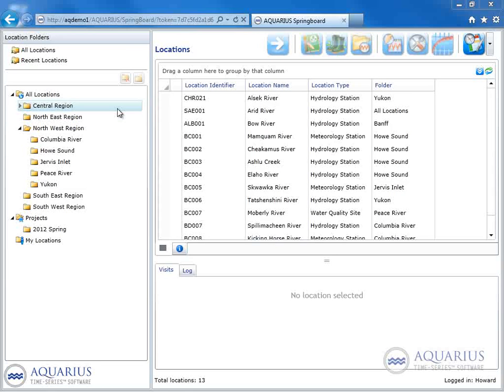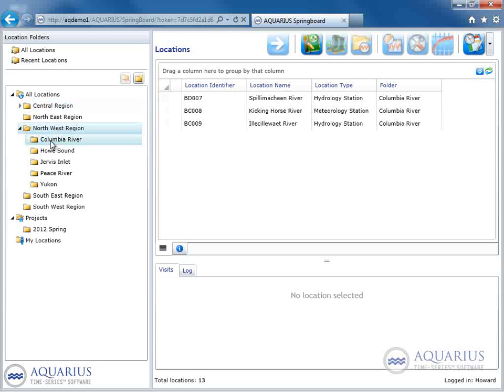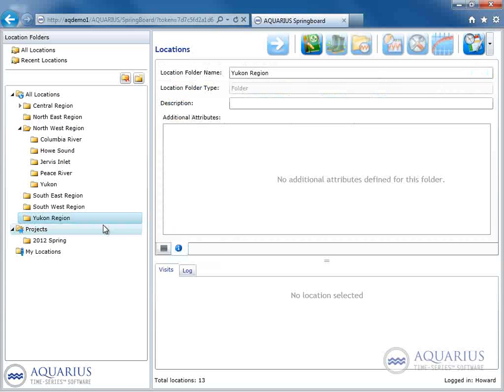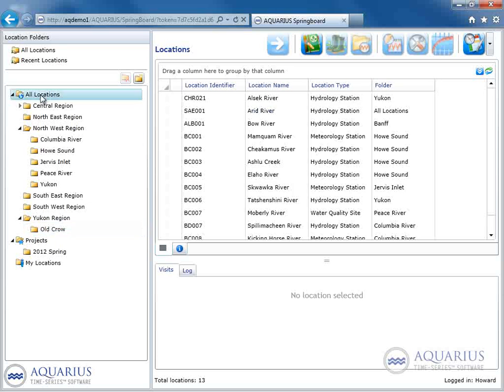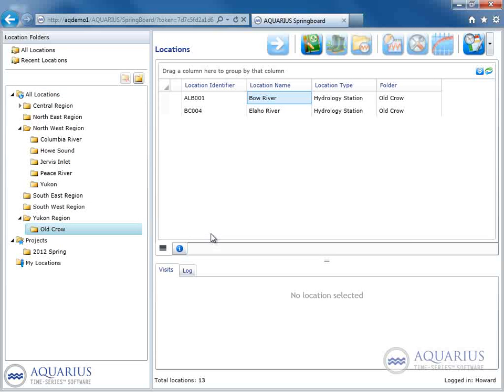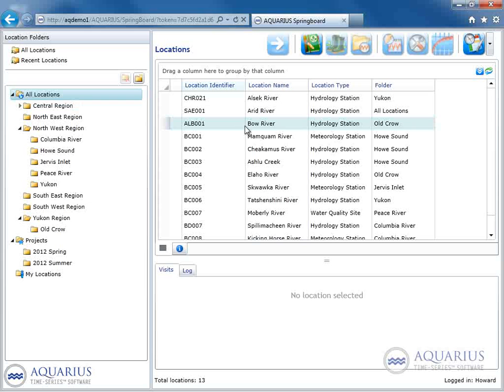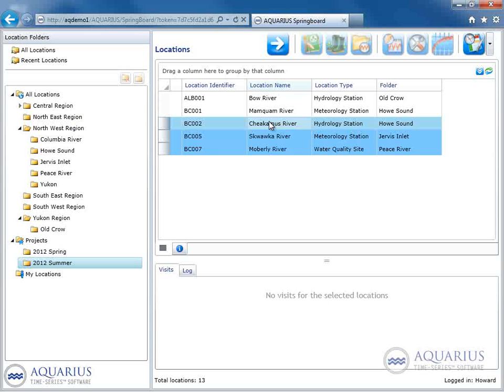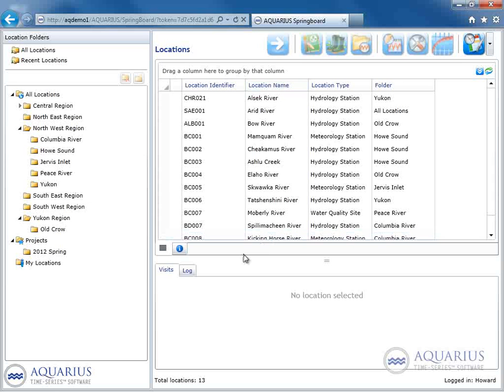AQUARIUS Time-Series 3x - Springboard - 4 - Managing Primary and Secondary Location Folders